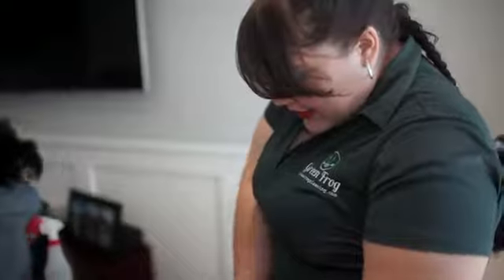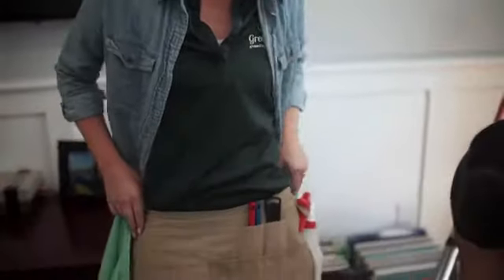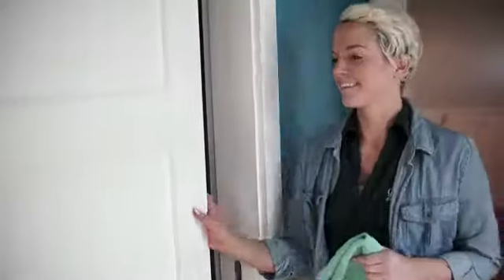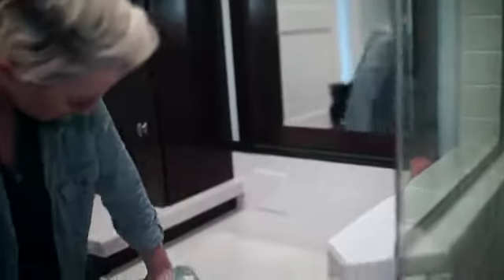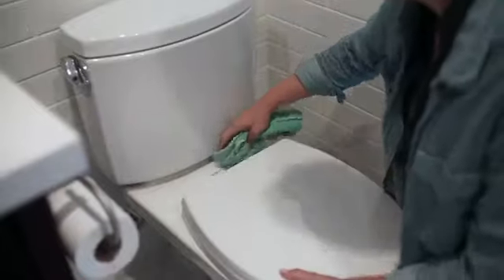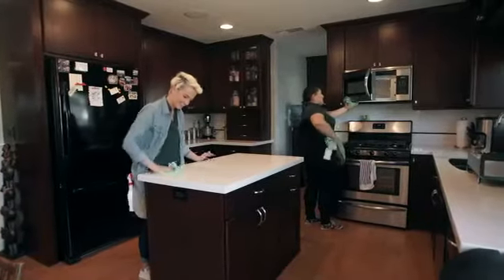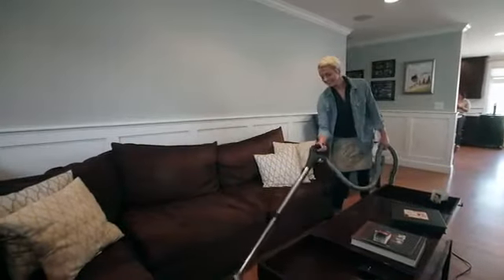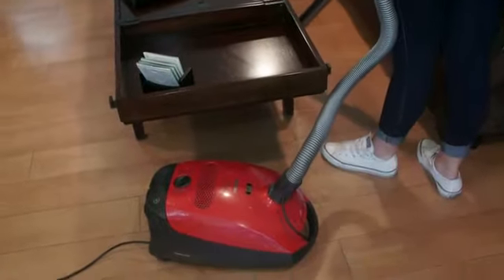Green Frog San Diego House Cleaning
House Cleaning in San Diego at its Best! High Quality San Diego maid service.